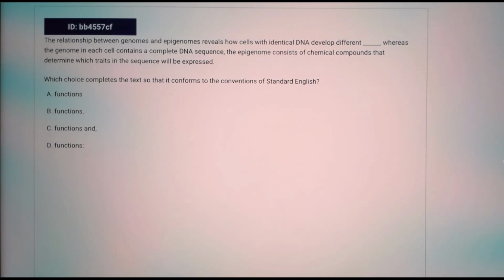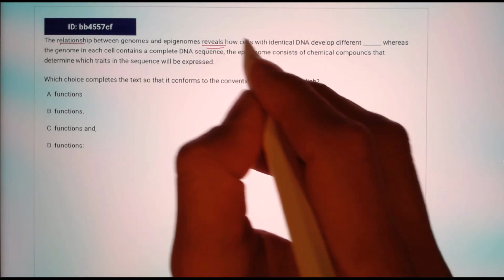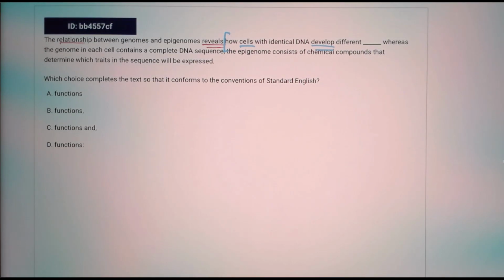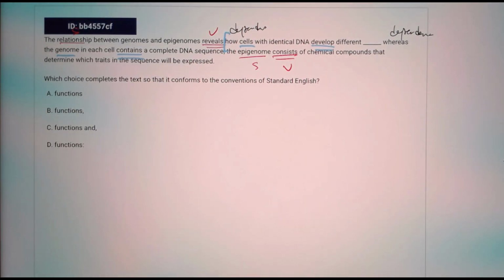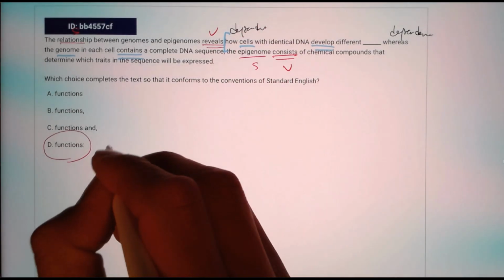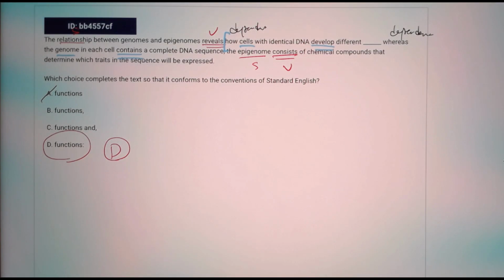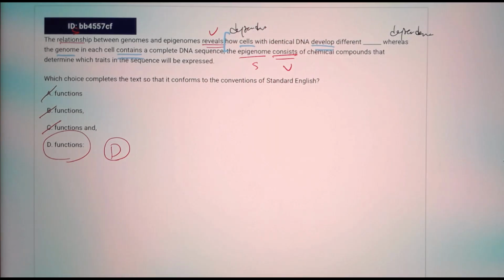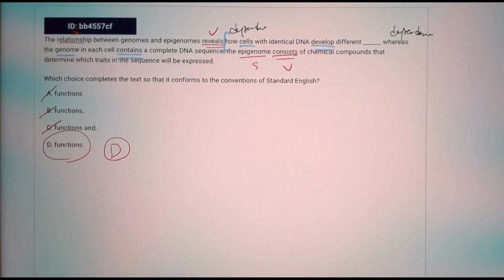SAT English: Lesson 1C Problem 7 (QID: bb4557cf)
SAT English
Topic: Standard English Conventions
Subtopic: Boundaries
Level: Hard
ID: bb4557cf